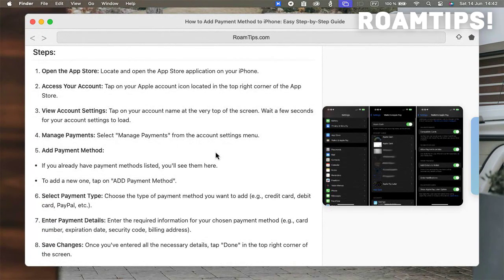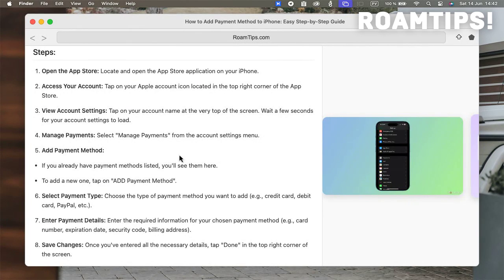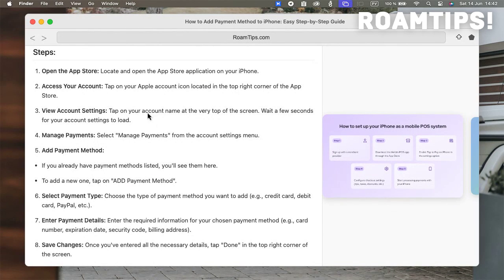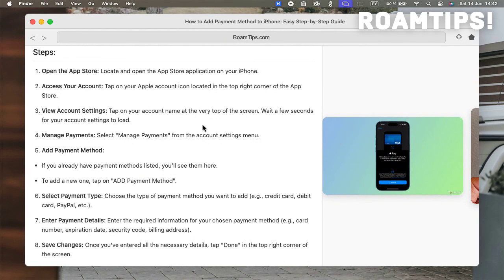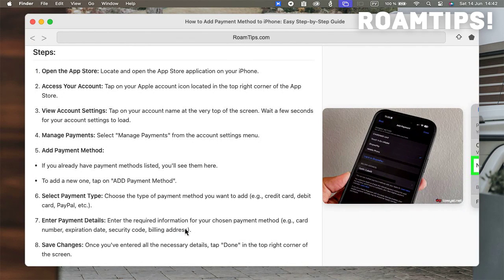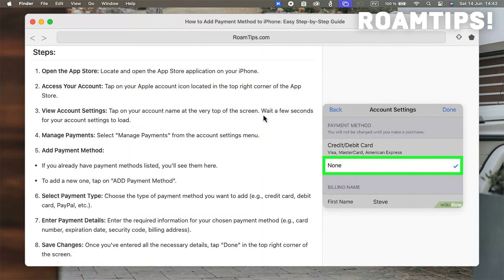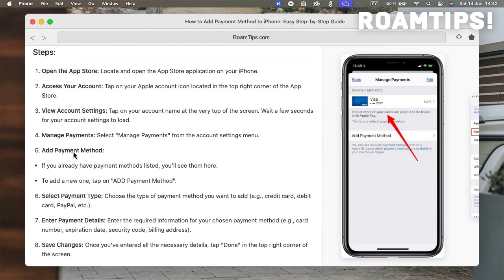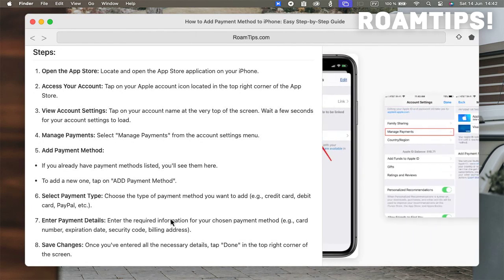How to Add Payment Method to iPhone Easy Step by Step Guide